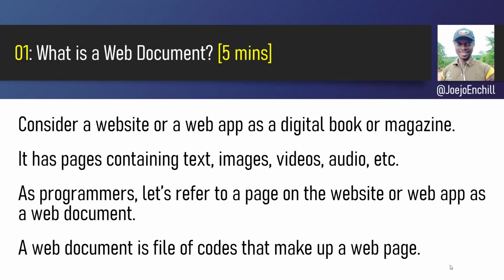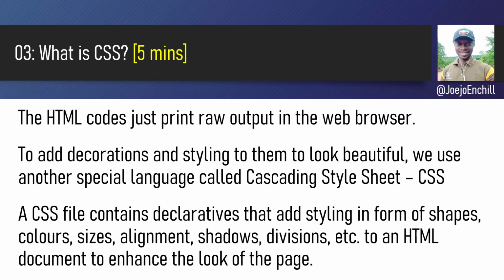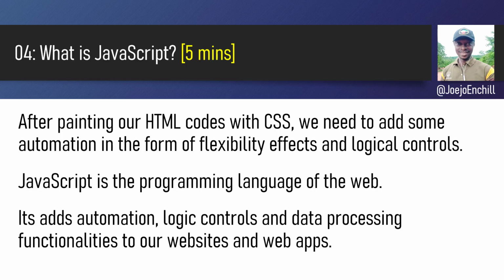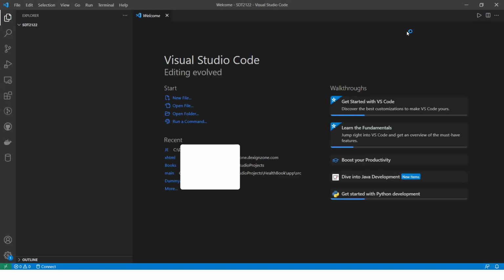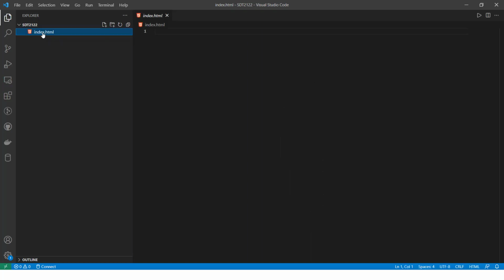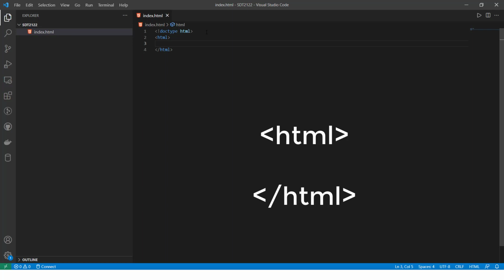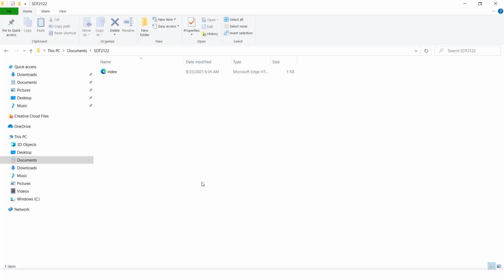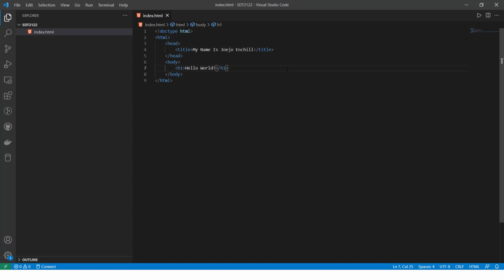Lesson 02 - Introduction to HTML, CSS & JS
In this video lesson, I introduce HTML, CSS and JS and briefly demonstrate how to create an HTML document.

What you should expect:
1. What is a web document? [5 mins]
2. What is HTML? [5 mins]
3. What is CSS? [5 mins]
4. What is JavaScript [5 mins]
5. Creating an HTML document. [30 mins]
6. Questions Time [10 minutes]